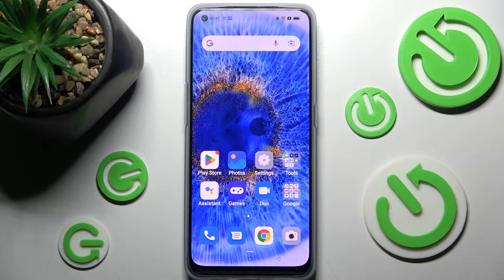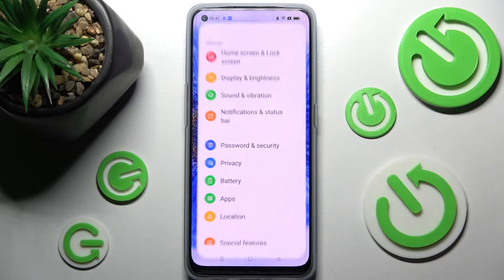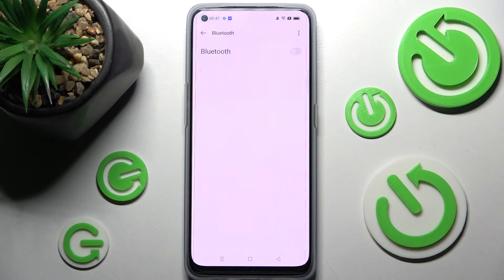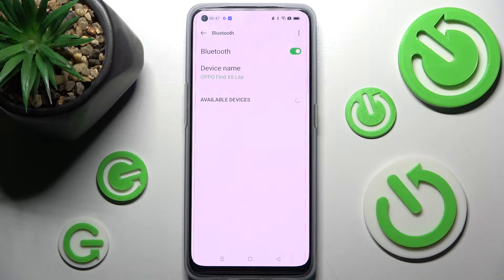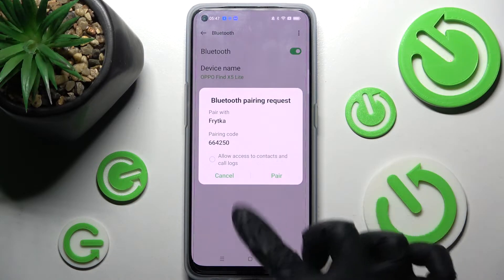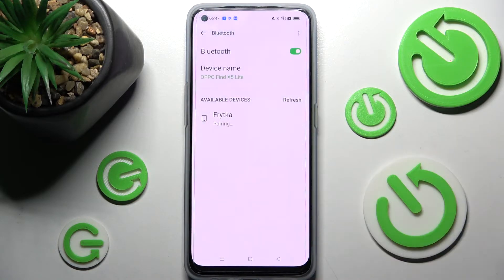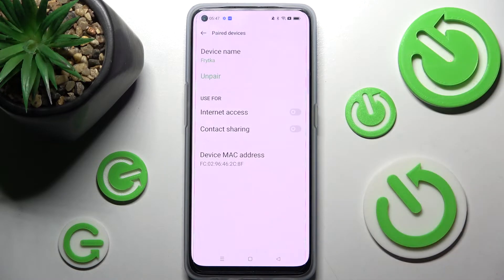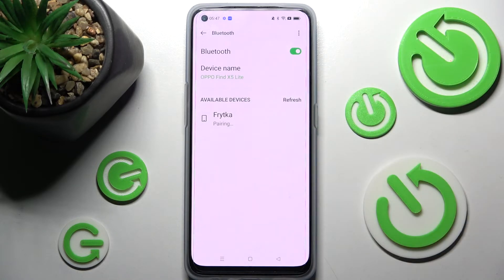How to Connect Bluetooth Device to OPPO FIND X5 LITE – Pair Bluetooth Device with Android Phone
Check more info about OPPO FIND X5 LITE
Hi there! You can connect a multitude of Bluetooth accessories to the OPPO FIND X5 LITE . In this video guide, we will show you how to connect Bluetooth accessories to your OPPO FIND X5 LITE. View our video instructions and follow the steps of our Specialist to enter pairing mode and search for all active devices to connect them to your OPPO FIND X5 LITE. So, let’s get started!

How to Add Bluetooth Device to OPPO FIND X5 LITE?
How to Connect OPPO FIND X5 LITE with Bluetooth Device?
How to Use Bluetooth Device Together with OPPO FIND X5 LITE?